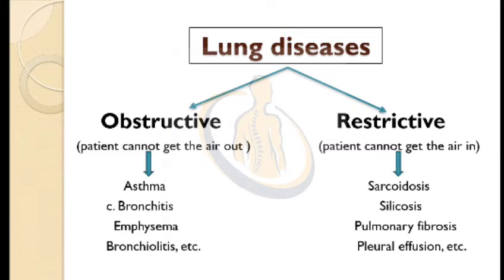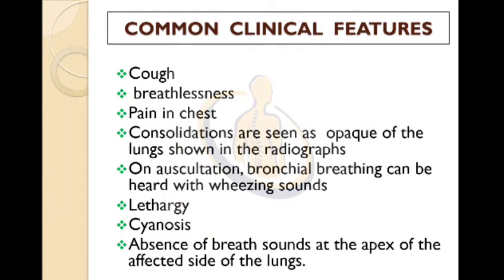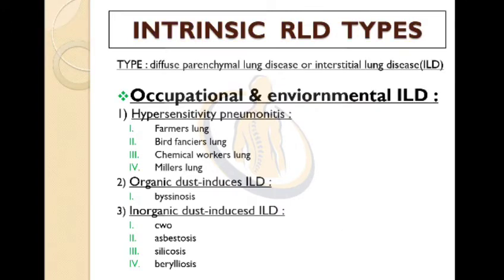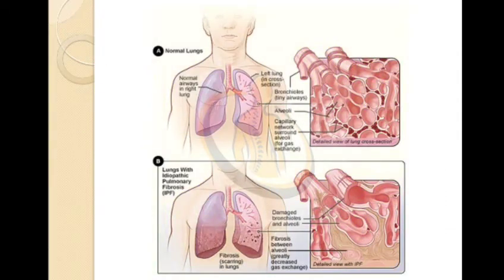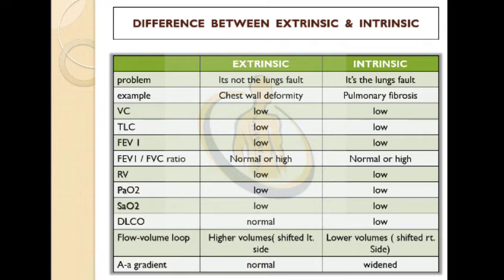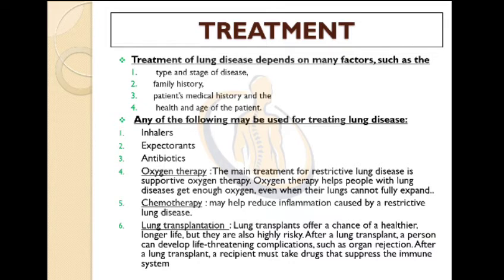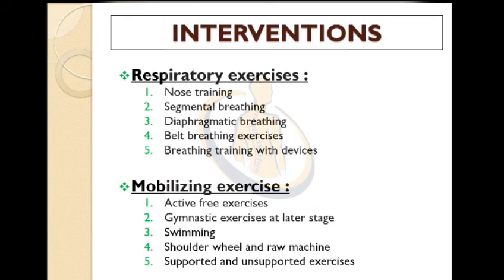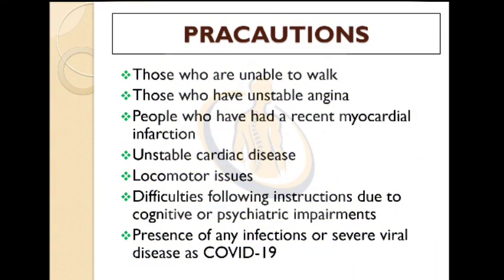Restrictive Lung Disease & PT Management | Physiotherapy | EXAM Ready Notes | Extrinsic VS Intrinsic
EXAM ready notes of RLD.
sources : Faculty Notes of SVNIRTAR & NILD.

Descriptions of some terms will be provided in the description box soon.